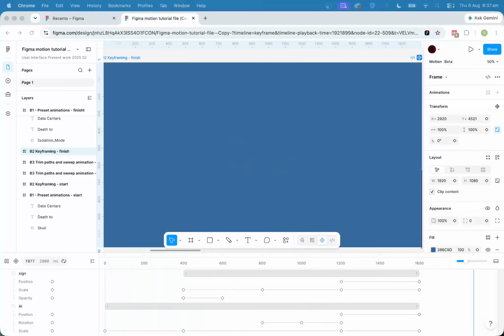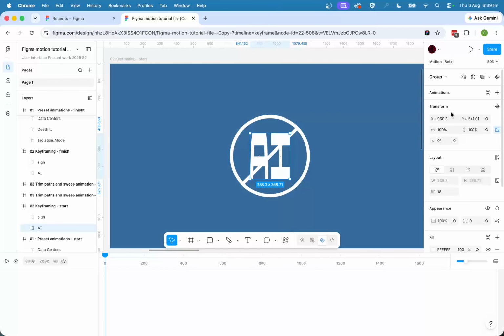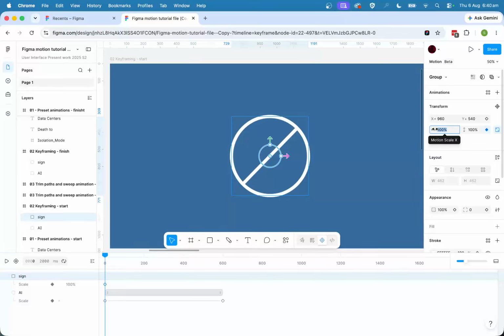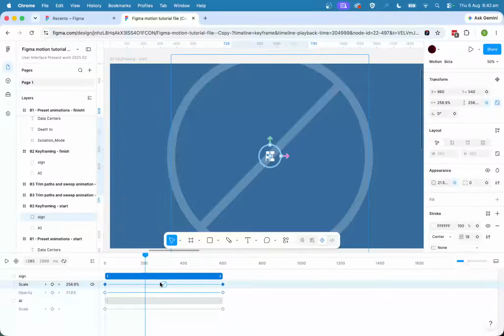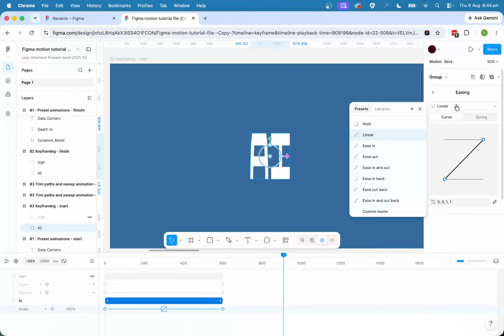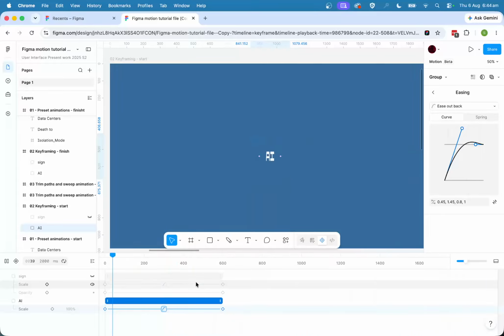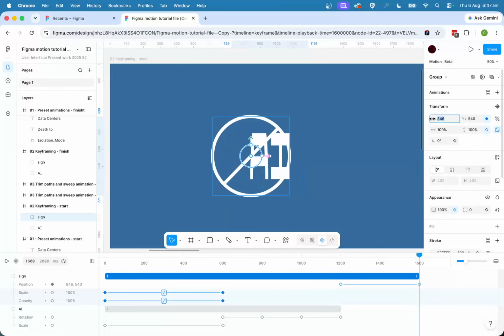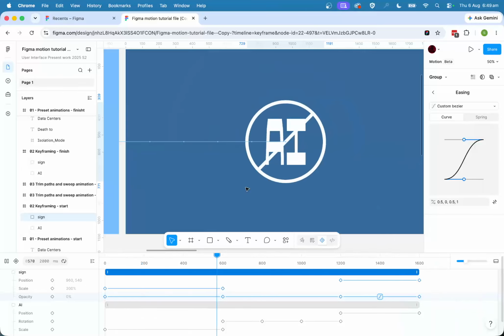Figma motion - 02 Keyframing